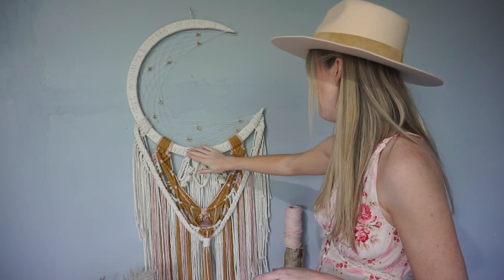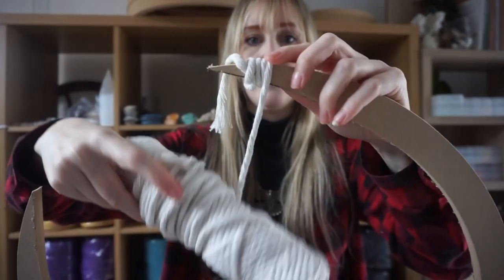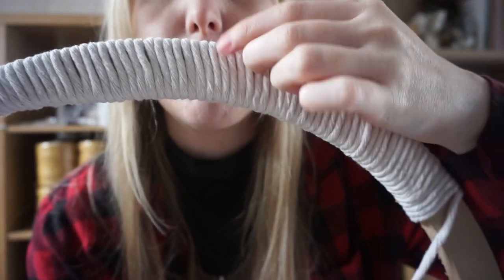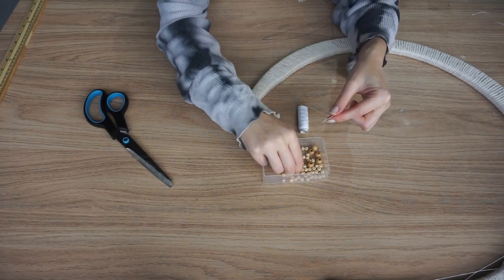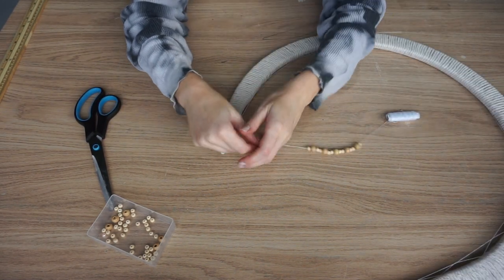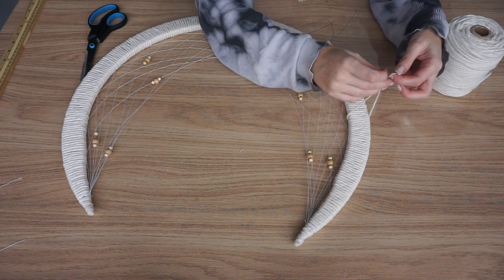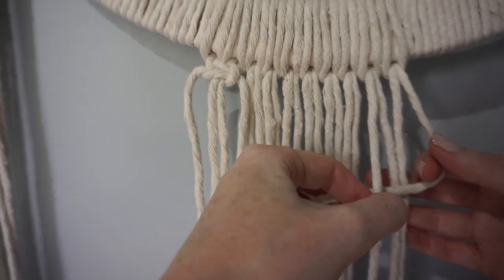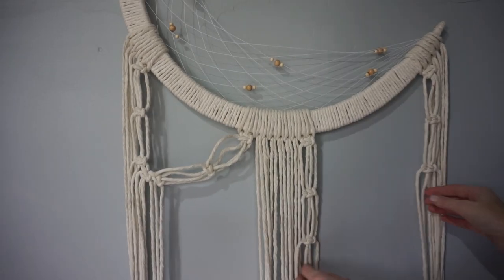lilly - moon catcher tutorial / summer macrame tutorial perfect for girls nursery or bedroom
lilly mooncatcher tutorial

This video is for creatives and crafters who would like to make a macrame mooncatcher

The art of making is something I've enjoyed for many years, I'm thrilled to now finally bring this macrame Tutorial.

🌙Shop Vanircreations

Custom dreamcatchers

Every creation is handmade and created with bundles of love, I'm constantly looking at every detail to make it perfect. I'm more than happy to make custom changes to any piece and love working with clients and getting creative.
If your looking for something completely unique to you please get in touch custom orders are my passion.